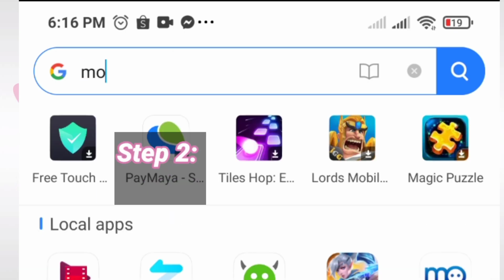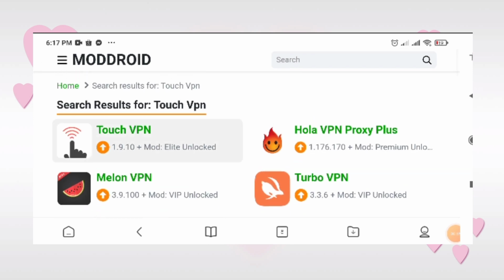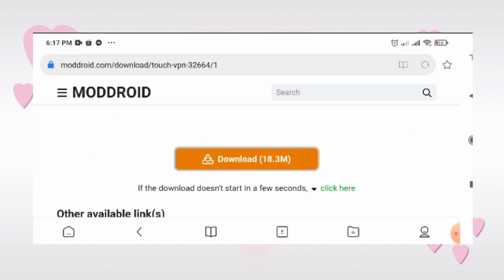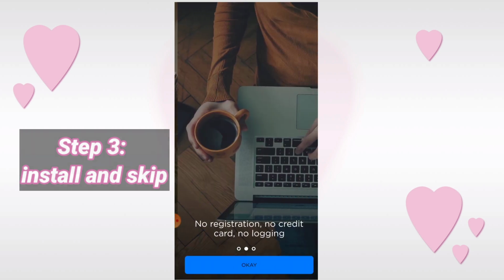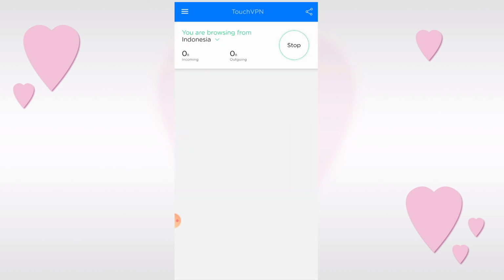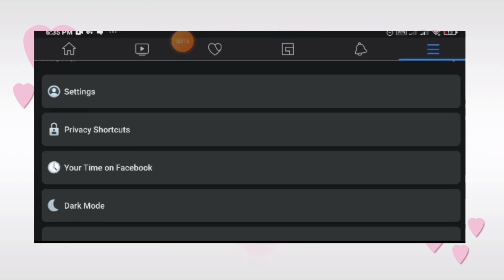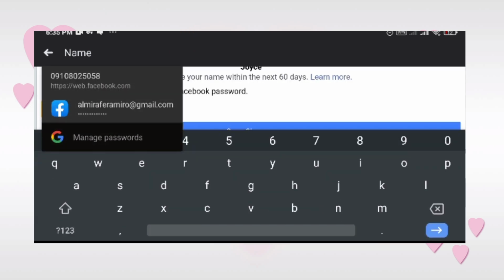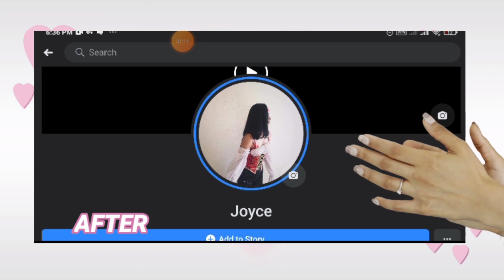how to make one single name on facebook 2020 android | Problem Solved :)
onesinglenamefb

PROBLEM SOLVED!

DESCRIPTION:
100% LEGIT
This video is a continuation or answer to those who are asking why 1.4.7 are not appearing to them. I hope this will help Godbless:)
If you find this video helpful kindly.

Here's my other videos check it out :

Paano palakasin ang Internet Connection mo if your using Globe at Home Prepaid Wifi 2020 Boost WIFI